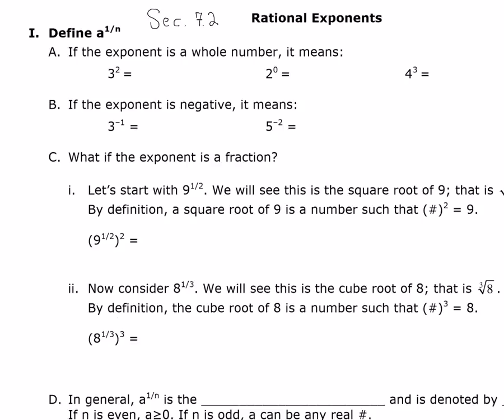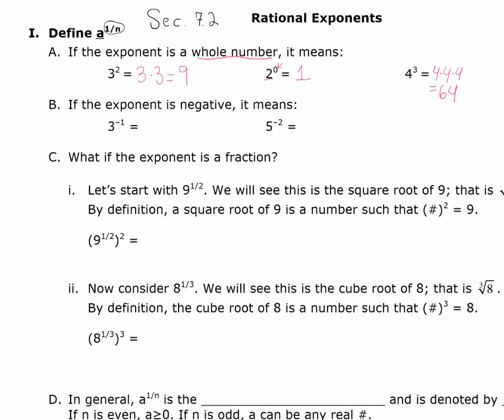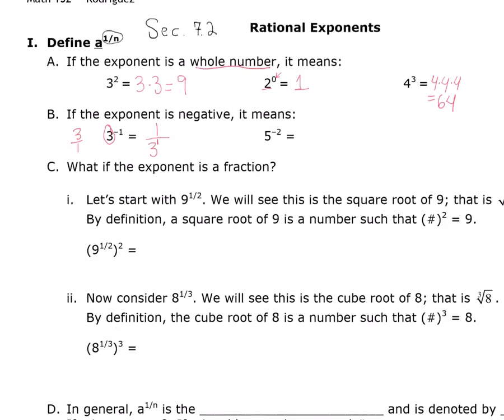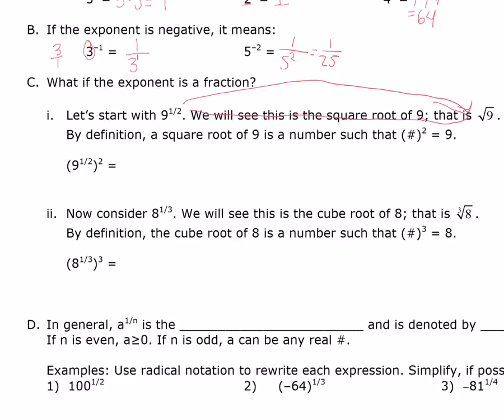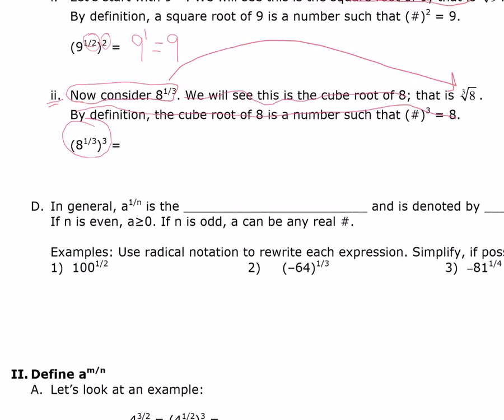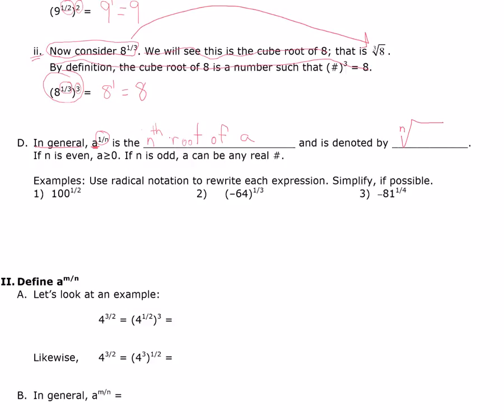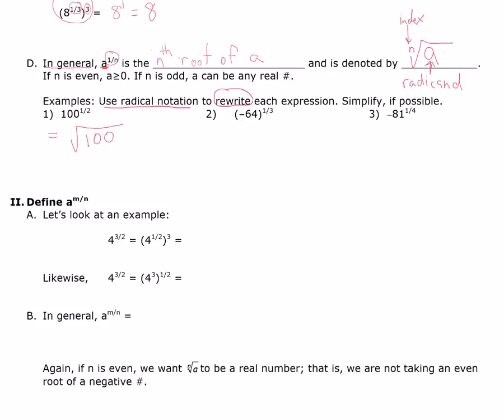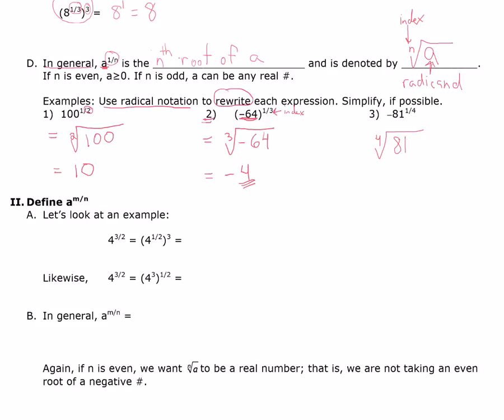Rational Exponents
Video 1 of Intro to Rational Exponents